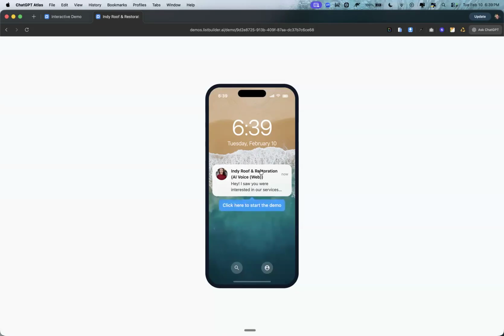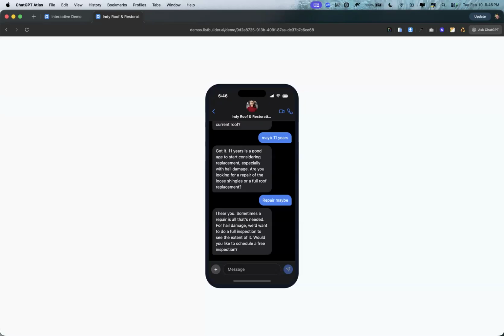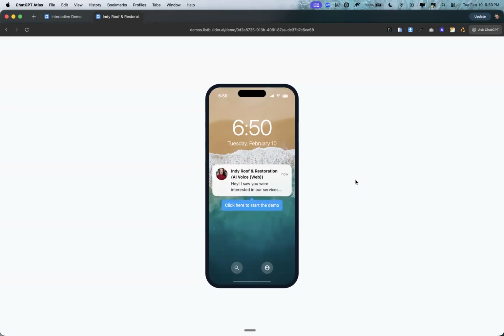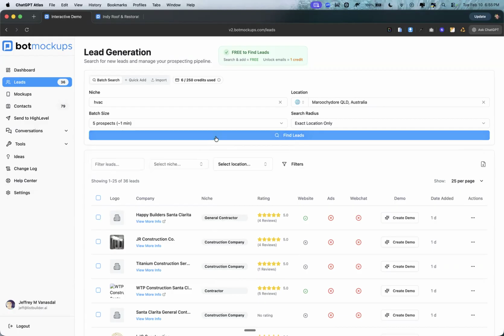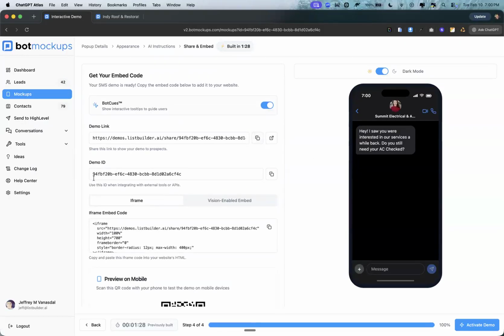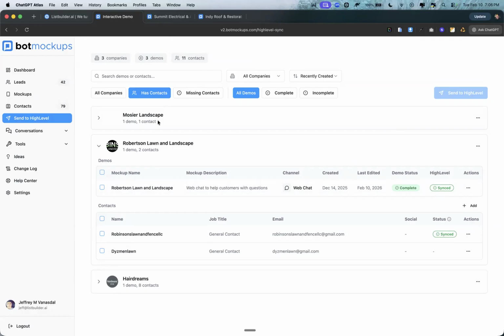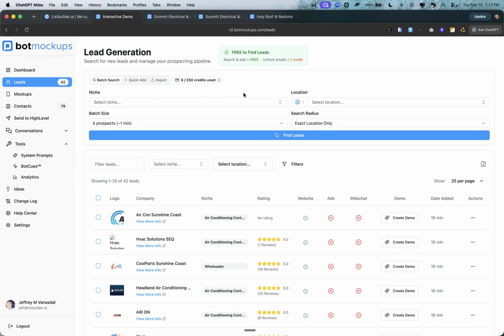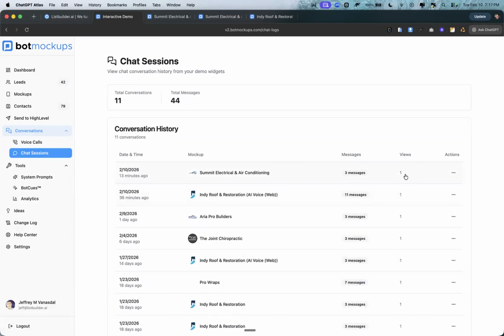Sell DBR Like a Pro: Personalized Demos in Minutes (With BotMockups!)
If you've ever struggled to explain or sell Done By Request (DBR) services, you're not alone.

But what if you could send a personalized, visual demo to your prospects in under 5 minutes?

Join Jeff Vanasdal, from BotMockups, and Gary from myCRMSIM for a live training where you’ll learn how to build stunning, high converting DBR mockups that practically sell themselves.

Whether you're an agency or entrepreneur, this is your shortcut to smoother sales.

- In This Webinar, You’ll Discover:

✅ How to create personalized demo mockups in minutes (no design skills!)

✅ Why BotMockups is a game-changer for selling DBR services

✅ A plug and play system that converts prospects without long sales calls

✅ The top mistakes most people make when presenting DBR offers

✅ How to stand out from every other GHL user offering the same thing